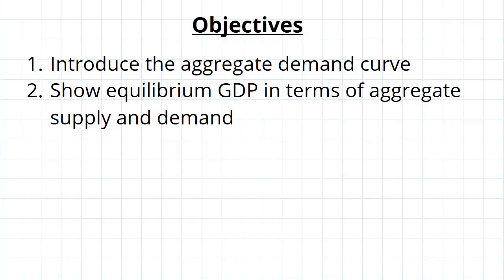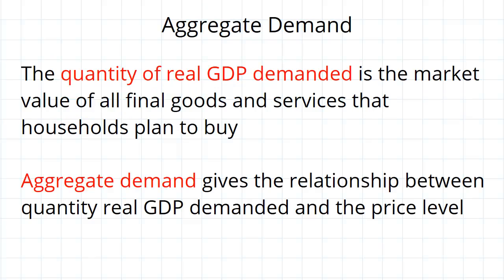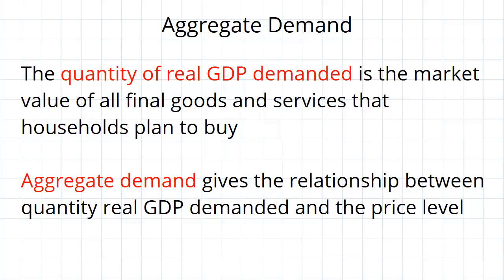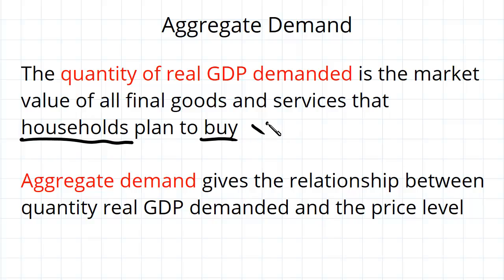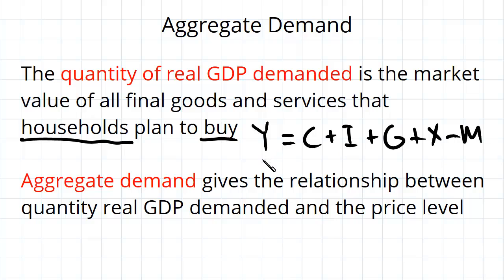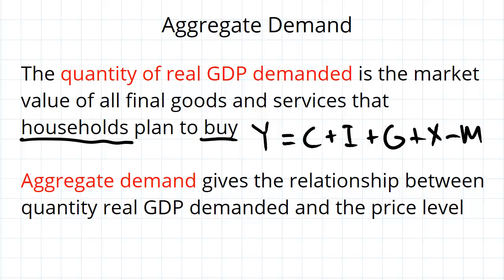Aggregate Demand and Equilibrium | Macroeconomics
for more FREE video tutorials covering Macroeconomics.